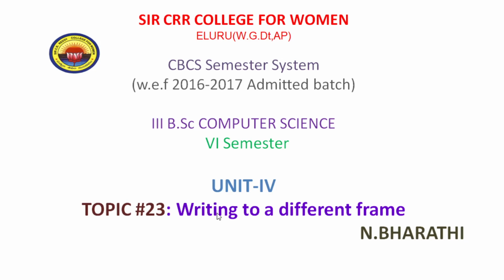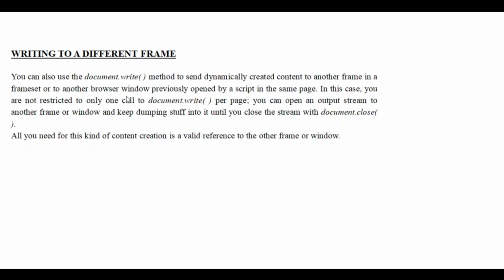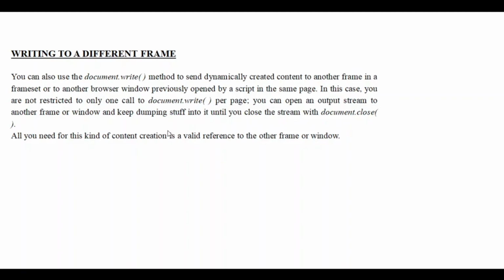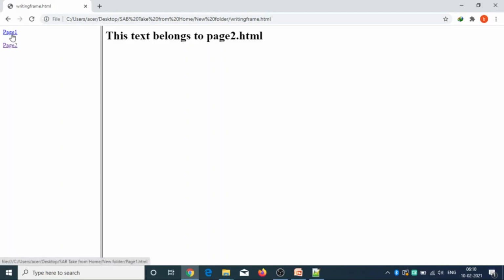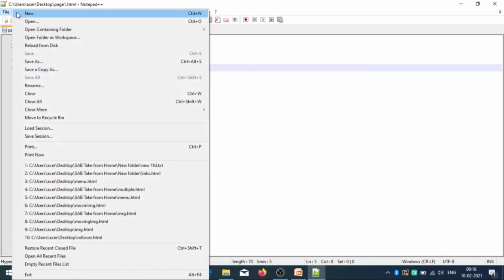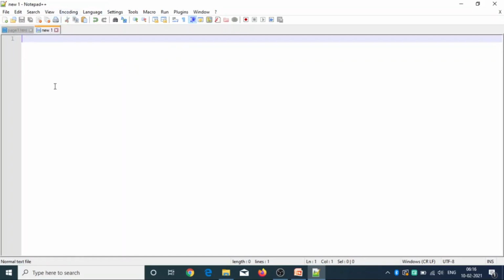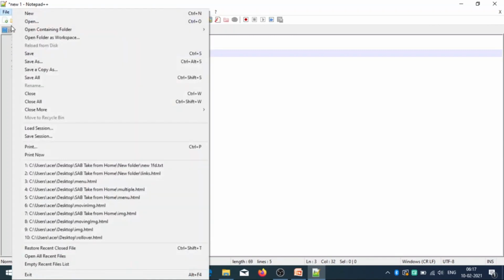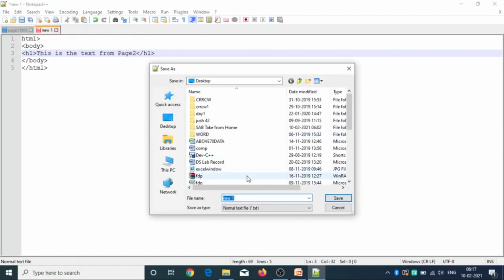23. BSc 3/6 - Computers - Web Technologies - Unit 4 - Writing to a different Frame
23. BSc 3/6 - Computers - Web Technologies - Unit 4 -  Writing to a different Frame